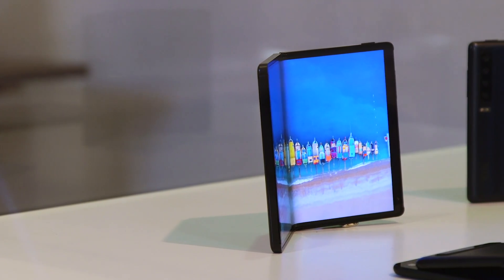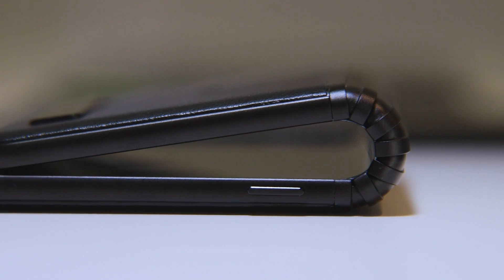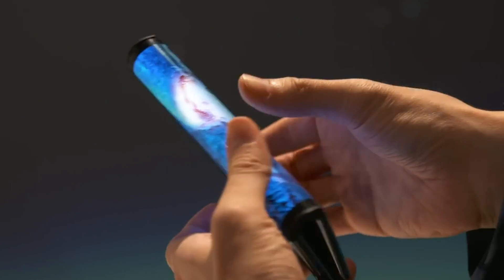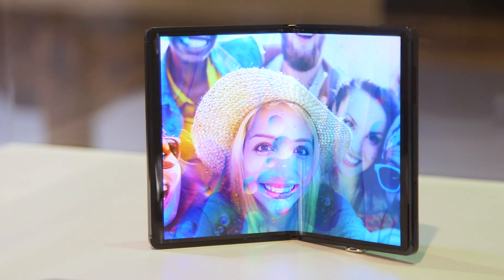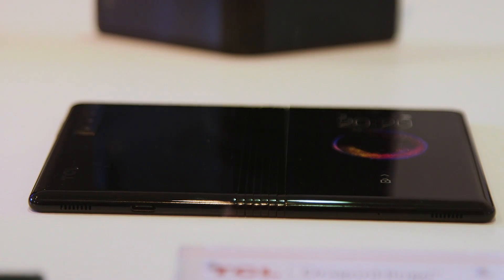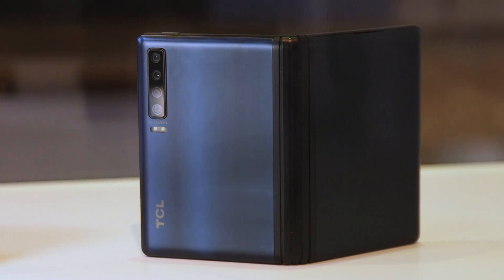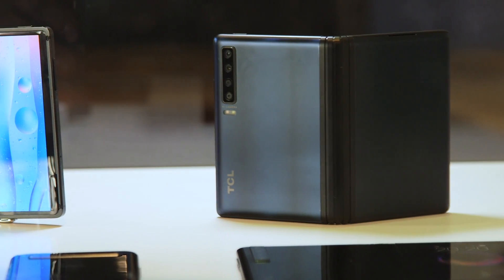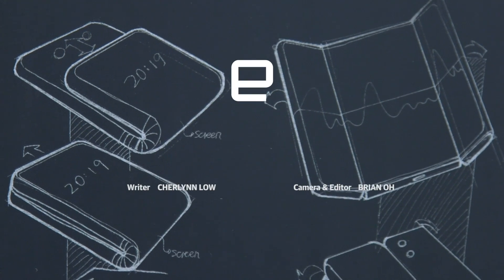TCL's foldable prototypes First Look at MWC 2019